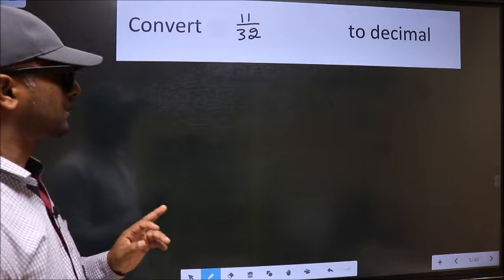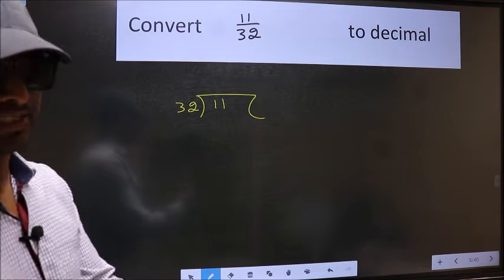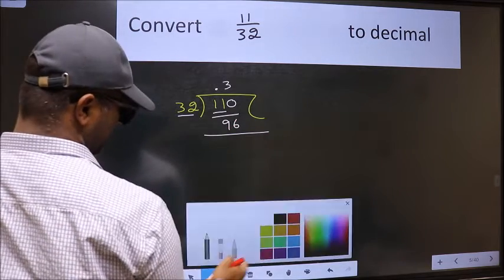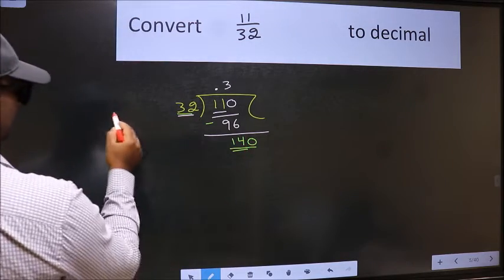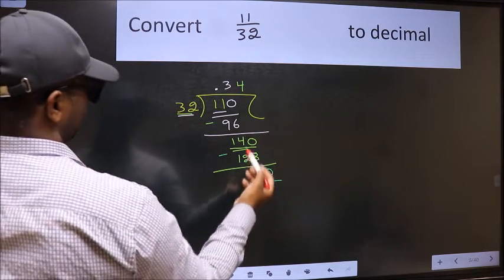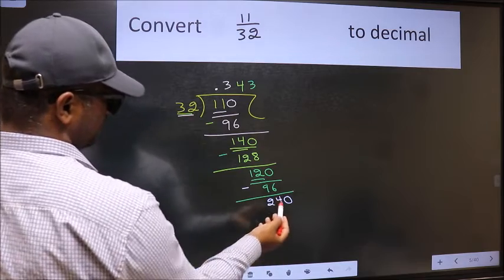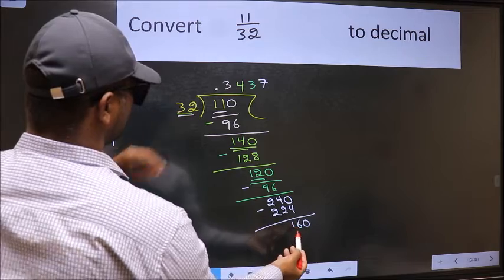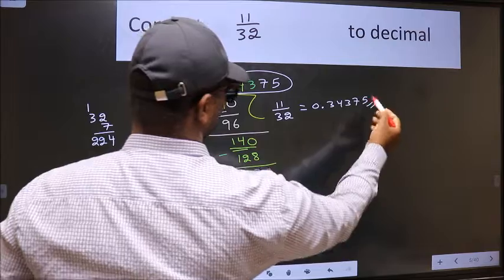CONVERT FRACTION 11/32= ? TO DECIMAL